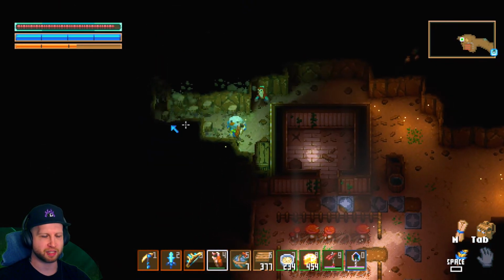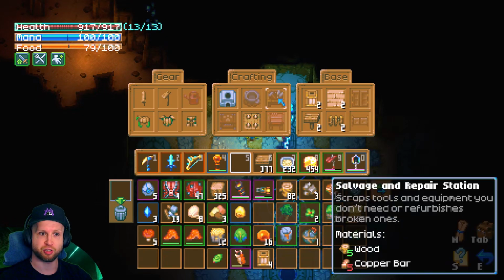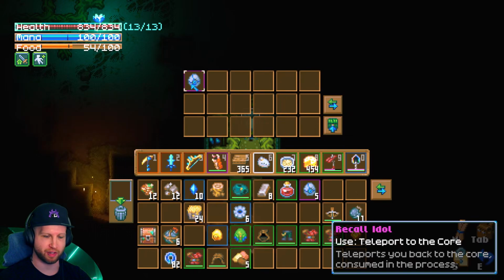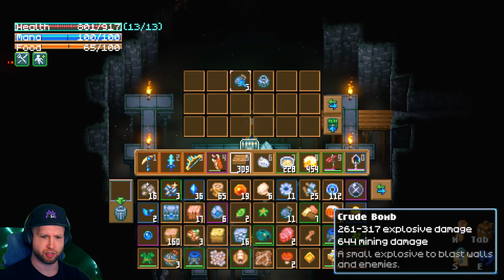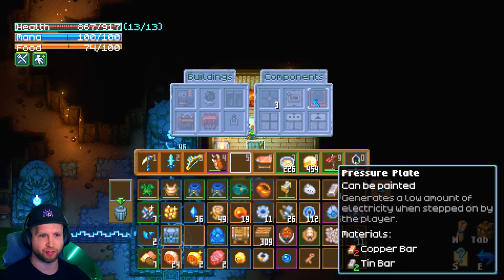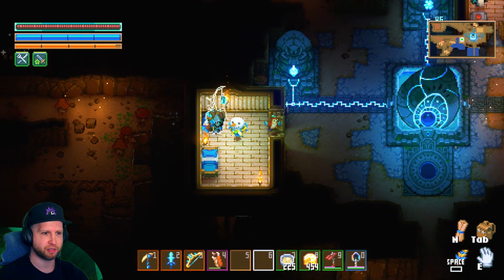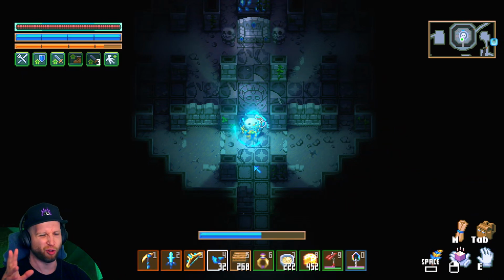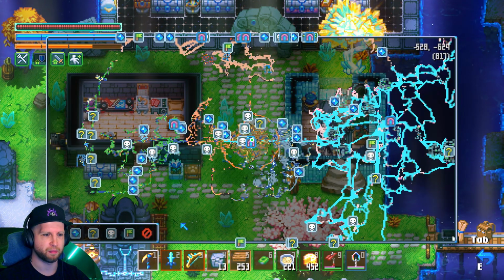CORE KEEPER *FREE WEEKEND* | Core Keeper 1.0 Starter Guide - Everything you NEED to know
✏️ Core Keeper reached out and gave me early access to version 1.0, and you can play everything seen in this video for a limited time absolutely free!
Granted I'm using a lot of end-game items you won't have access to early on, but for the Core Keeper 1.0 free weekend, players will have access to the first 3 biomes, so I went through this early content and explained the various mechanics of Core Keeper along the way that the game doesn't really mention.
Expect to see my full Core Keeper 1.0 playthrough August 26th at 2am PST.

TIMESTAMPS:
0:00 Intro
1:01 Creating a New World for 1.0
1:11 New Waypoints (Fast Travel)
2:10 Mage / Summoner Skill Tree
2:17 Main Bosses Have Changed
2:51 Grubzooka
3:01 New Enemies & World Generation
3:10 Builds, Loadouts & Legendary Gear
3:52 Slime Boss Fight
4:17 New Gear & Slime Staff
4:49 Boss Trophy - Tier 1 (Scanners)
5:30 Crafting - Copper
6:47 Building a Home
7:23 Locked Chests
7:55 Exploring
8:31 How to Unlock a Song Door
9:09 Exploring again..
9:47 Ore Nodes & Enemy Spawners
10:07 An INSANELY Lucky Find
11:00 How to find the Second Boss (Giant Worm)
11:27 Larva Biome Explained
12:05 Giant Worm Boss Fight
12:46 Boss Trophy - Tier 2 (Gear & Recall Idol)
13:00 Crafting - Tier 2 Explained
14:12 Electronics Table
14:54 Anvil - Copper
15:09 What are Figurines used for?
15:17 Crafting - Tin
16:01 Automation Table
16:13 Crafting - Iron
17:13 Merchant (selling valuables)
17:31 Don't skip the Shovel
17:53 How to rematch a Boss
18:55 Using a Boss Scanner to Detect Boss Location
19:08 Dungeon
20:28 How to Summon the Shaman Boss
21:05 Shaman Boss Fight
22:11 Edge of the World
23:22 Boss Scanners & Boss Summon Items
23:38 How big is the world of Core Keeper?

➖ WHAT IS CORE KEEPER ➖
Core Keeper is that one game that EXPLODED onto Steam! With over 10k positive reviews and a cheap price tag, I've been keeping my eye on this one, but wasn't quite sure why everyone was enjoying it.. well, I finally decided to play Core Keeper and I finally understand.. it's another game like Terraria or Stardew Valley. With future updates, I think Core Keeper could even rival Terraria as a must-have Steam game.
Explore an endless cavern of creatures, relics and resources in a mining sandbox adventure for 1-8 players. Mine, build, fight, craft and farm to unravel the mystery of the ancient Core.

👕 MY STORE 👕
Like what I'm wearing in the video?